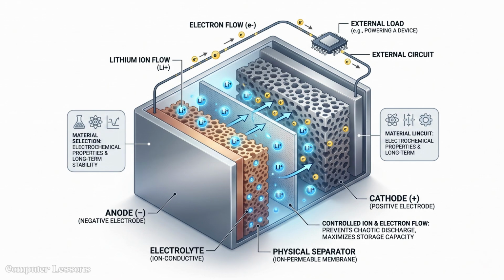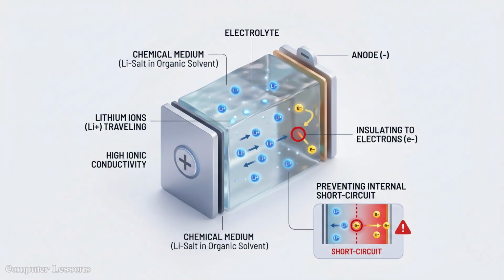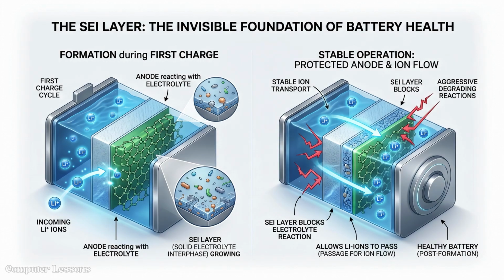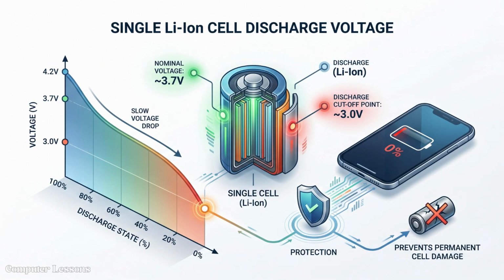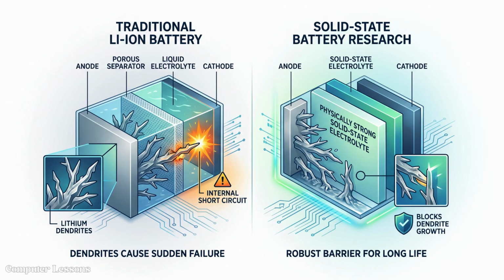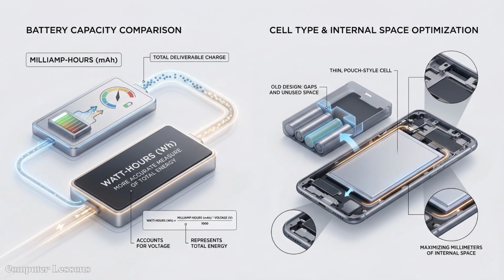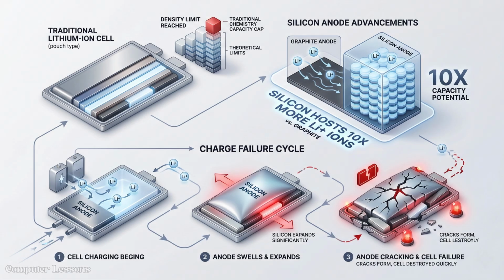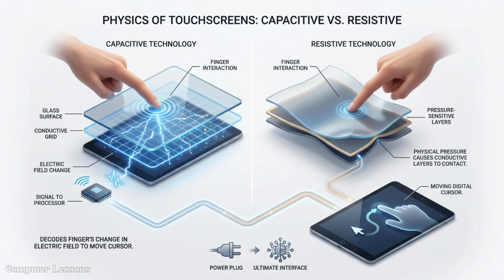Batteries: The Chemistry of Lithium-Ion #32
In this episode of Computer Lessons, we dive into the chemical heart of the mobile revolution: The Lithium-Ion Battery. We explain the complex dance between the Anode, Cathode, and Electrolyte, and the physical process of "Intercalation" that stores your data's energy. You will learn about the SEI layer, the dangers of Thermal Runaway, and the physics of why batteries degrade over time through dendrite formation. We also break down the CC/CV charging protocols and how a Battery Management System (BMS) prevents your device from becoming a bomb. Understand the chemistry that powers your life.